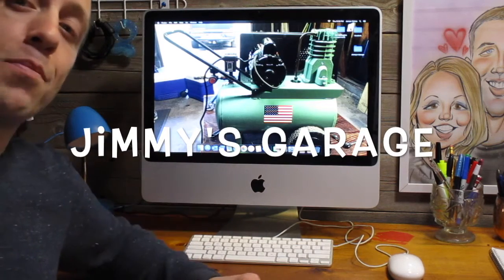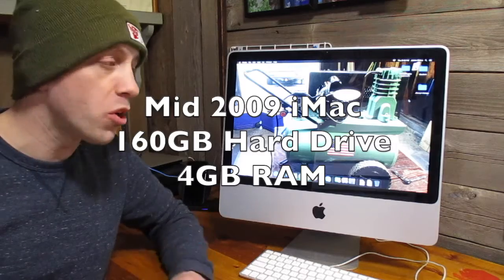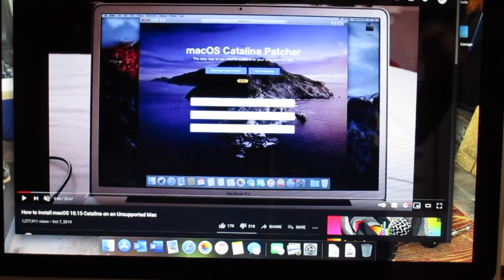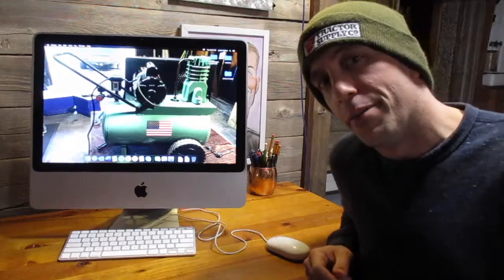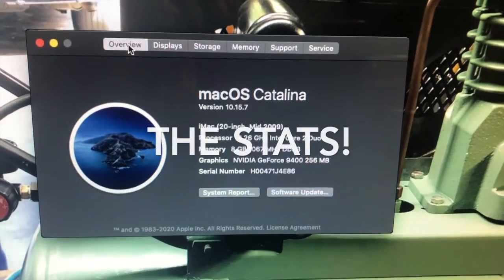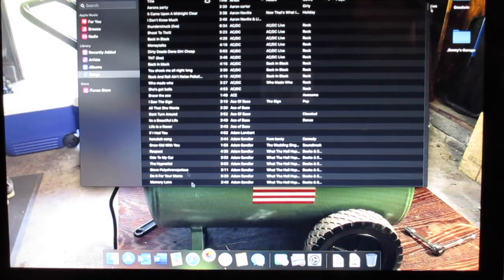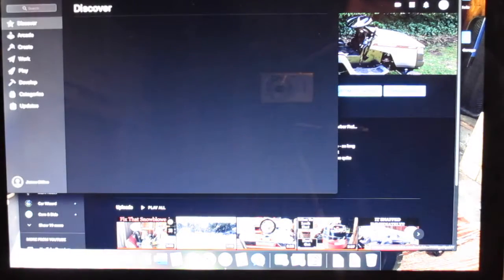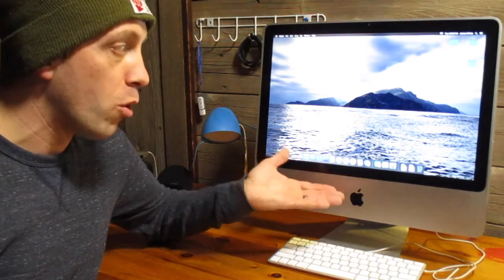2009 iMac 20” Running Catalina!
Here's why you should KEEP your old iMac and update it!
Mid-2009 iMac:
The Stats When I Bought It: 160GB HDD, 4GB RAM, OS X Lion
The Stats Now: 500GB SSD, 8GB RAM, OS Catalina

Don't forget to check out @dosdude1 for the video on how to upgrade your old MAC to Catalina!